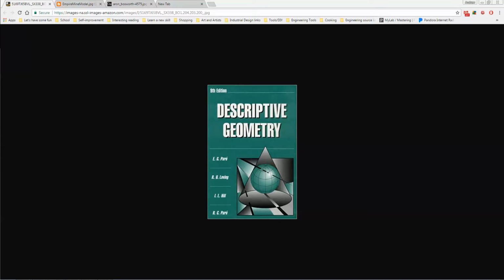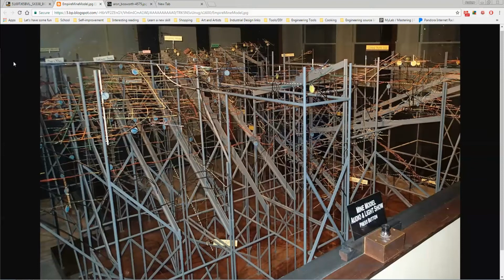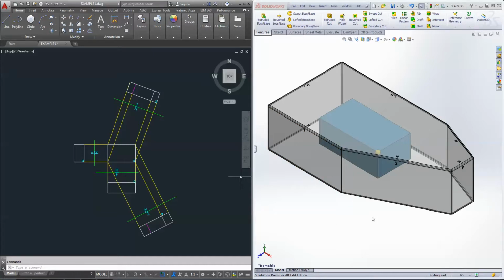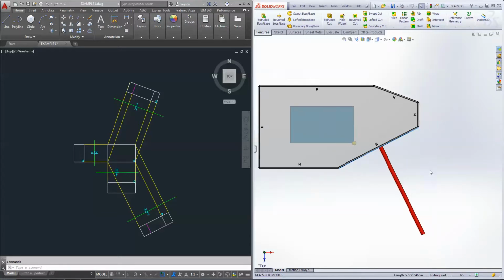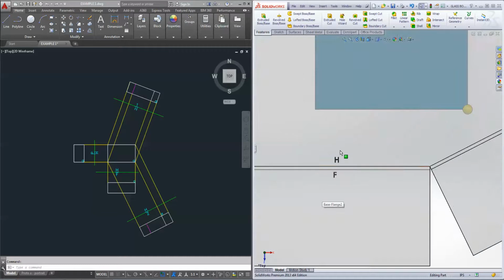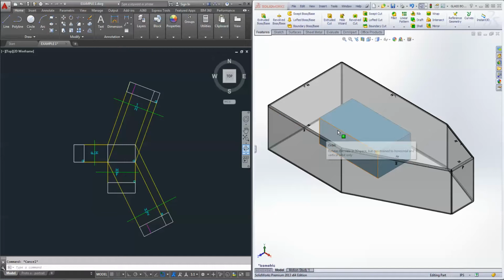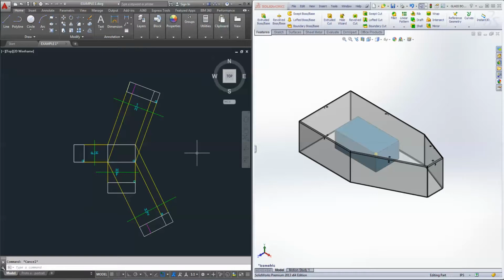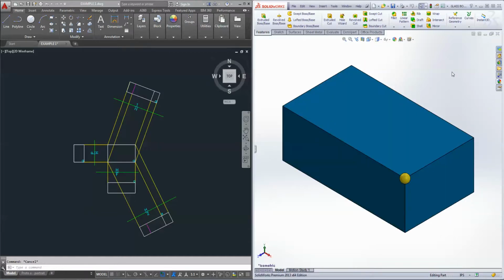LESSON #1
An Introduction